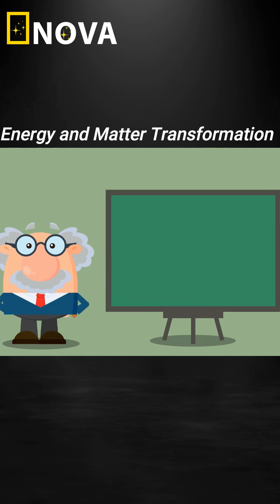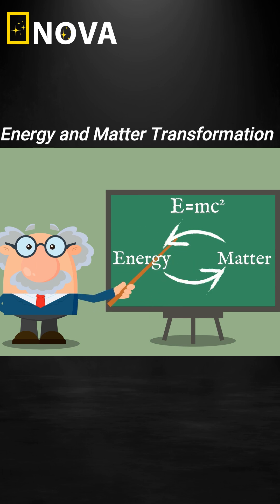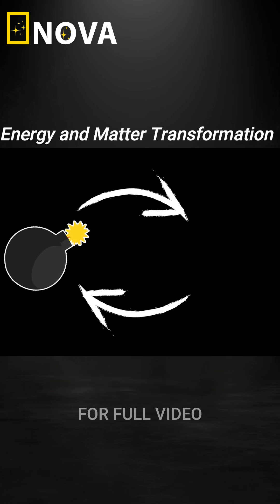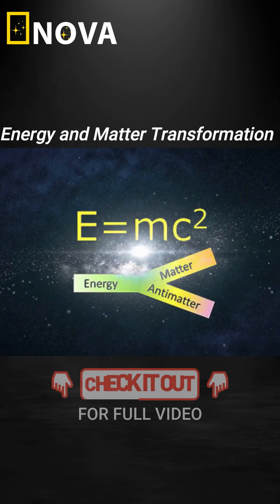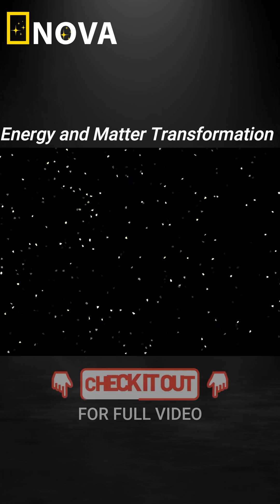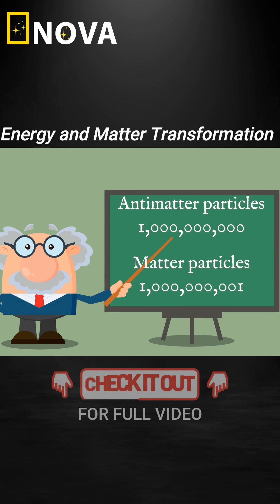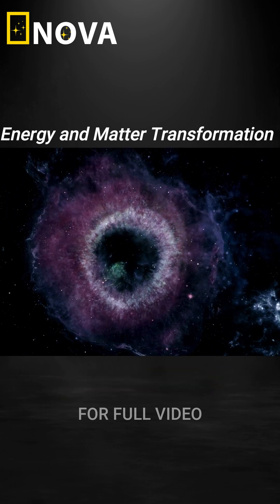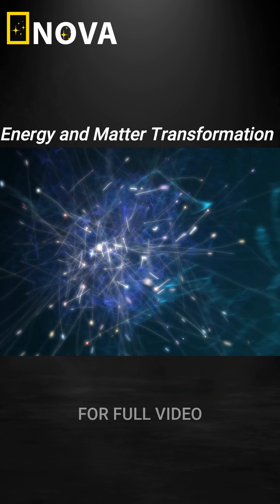Energy and Matter Transformation: Einstein’s E=mc² and the creation of matter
How did the universe emerge from nothingness? What triggered the birth of time, space, and billions of galaxies? In this episode, we delve deep into the science behind the Big Bang, exploring the transformation of energy into matter, the creation of antimatter, and the cosmic phenomena that followed.

Learn how stars, planets, and even the elements that make up our bodies originated from a tiny singularity over 13.8 billion years ago. With scientific insights and breathtaking visuals, this episode brings the incredible journey of the universe to life.

Credits for Music:
Composer: Audionautix
Source: Audionautix